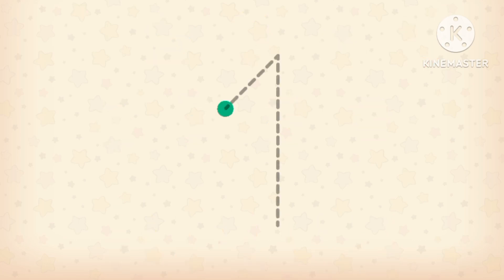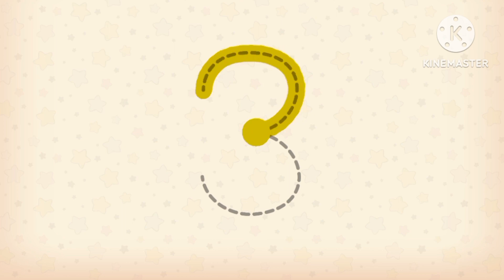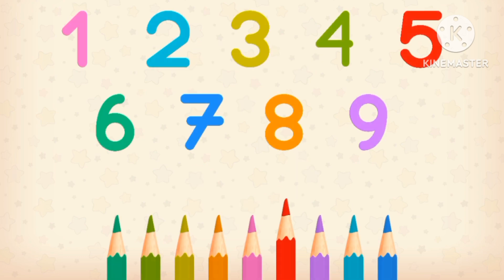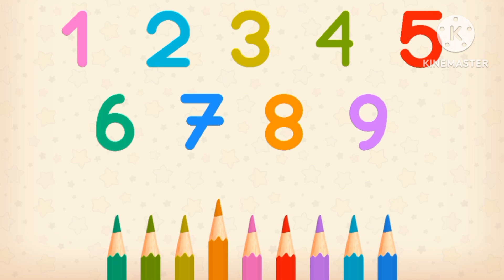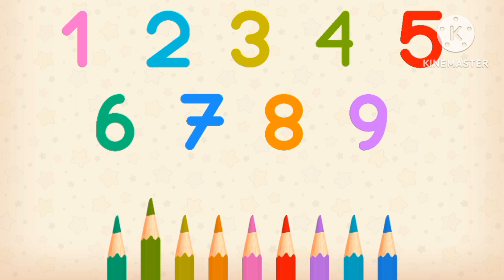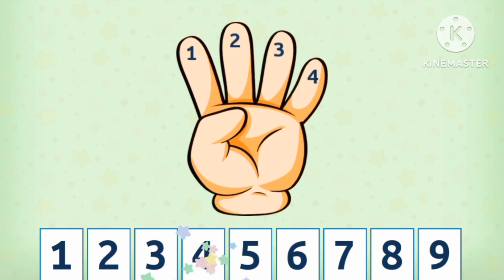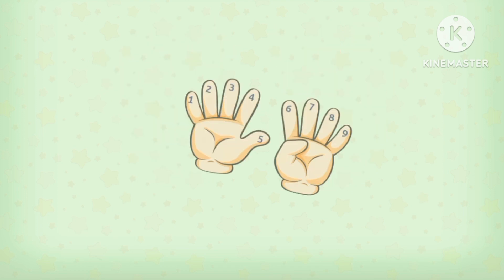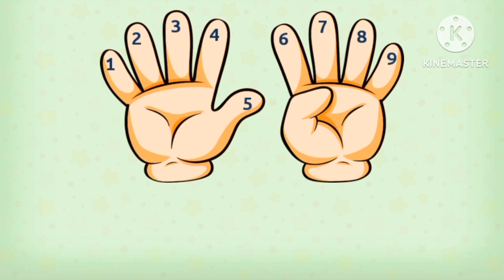The Number Songs | Nursery Rhymes for Children | 123 Songs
•Number songs
•Shapes songs
•Colours songs
•Alphabet Songs

Those can help your children into becoming smart.This video will help your children learn shapes in a creative way.

•Number songs
•Shapes songs
•Colours songs
•Alphabet Songs

Numbers songs.

Shapes songs.

Colours songs.

Numbers songs.

Shapes songs.

Colours songs.

•Number songs
•Shapes songs
•Colours songs
•Alphabet Songs